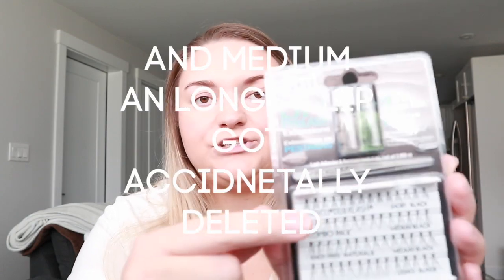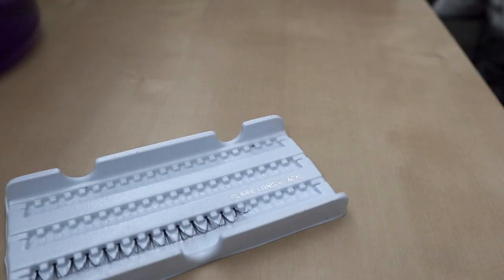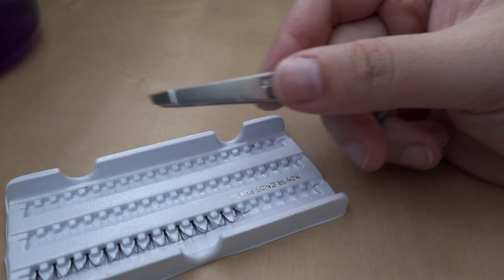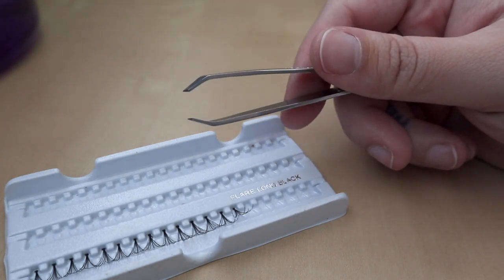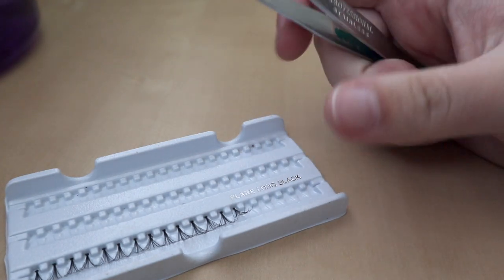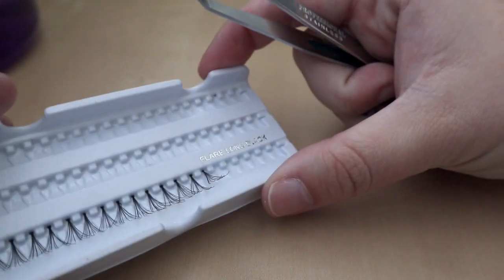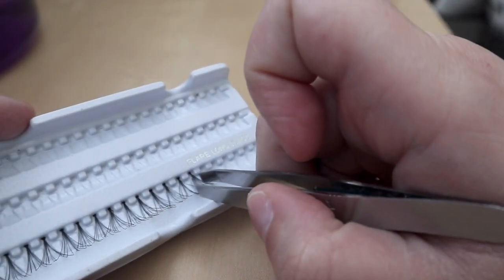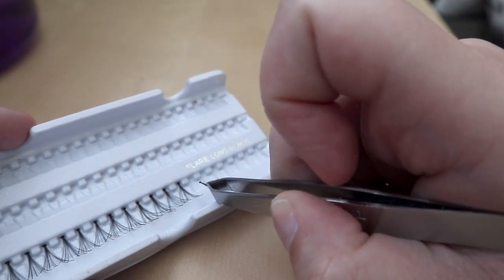Ardell individual lashes starter kit | HOW TO APPLY INDIVIDUAL LASHES ON YOURSELF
Applying individual lashes can be hard especially when you want to do them yourself. I show my little trick on how to apply individual lashes at home and test their DIY lash extension starter kit. The Ardell brand claims they can last up to two weeks long. Follow my tips for applying individual lashes to get Ardell lashes to stay on for the full two weeks!